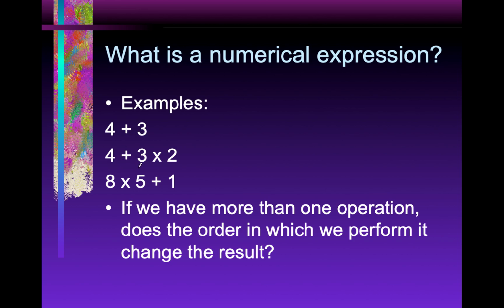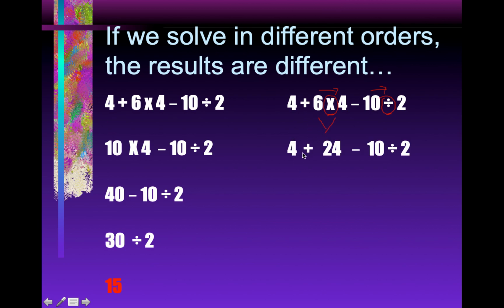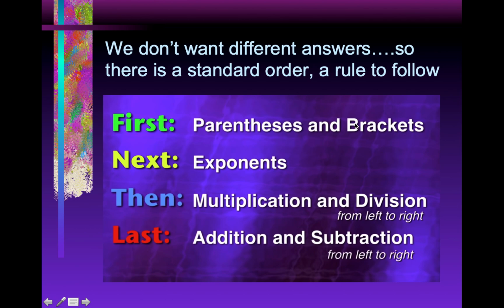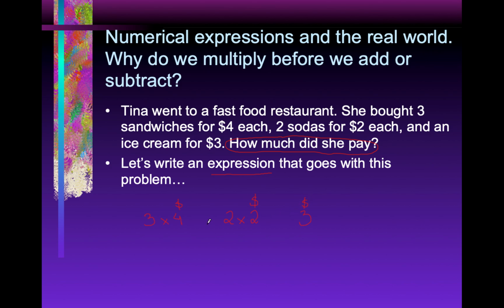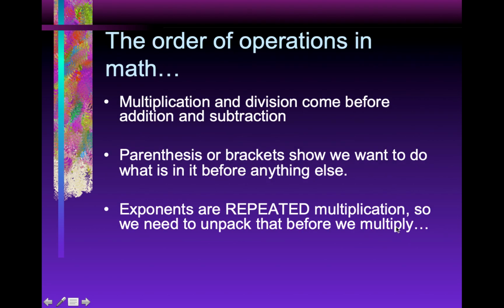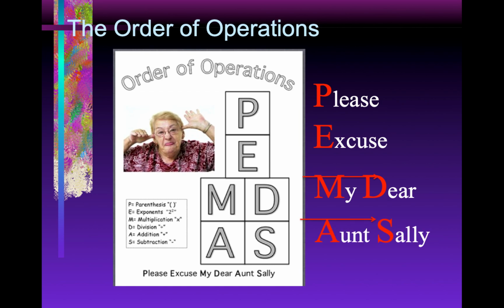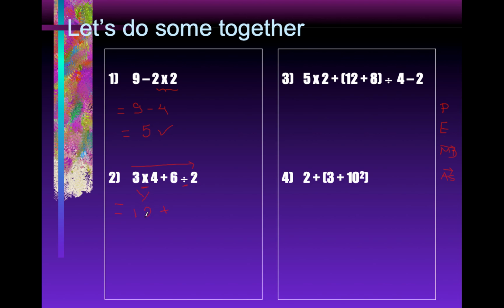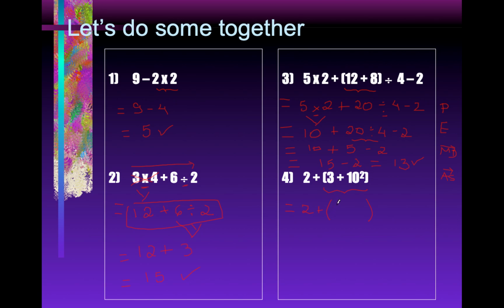Numerical Expressions & My Dear Aunt Sally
This video explores why we do the order of operations in a certain order and how Aunt Sally can help us remember it...